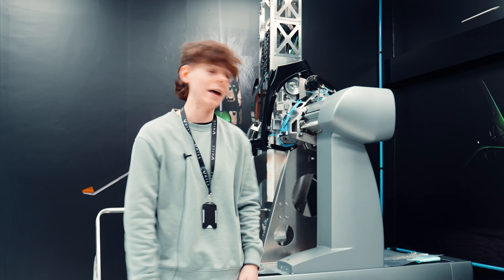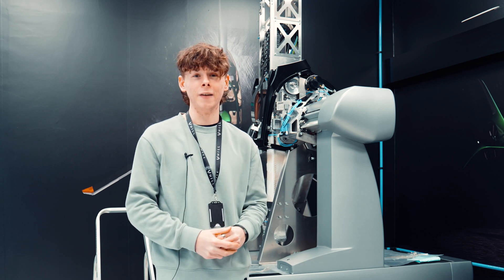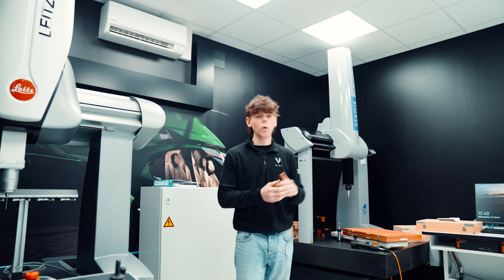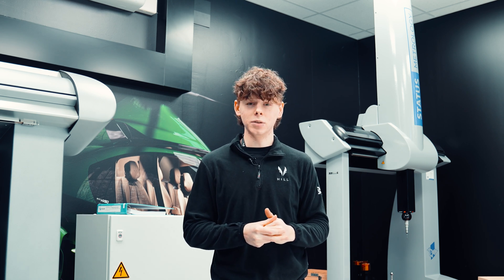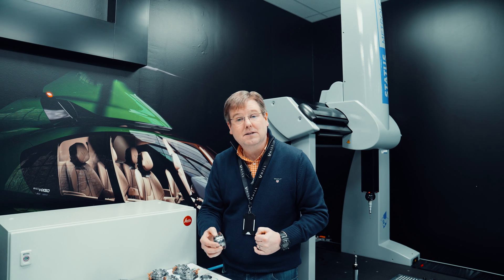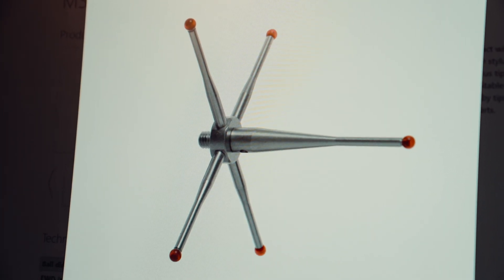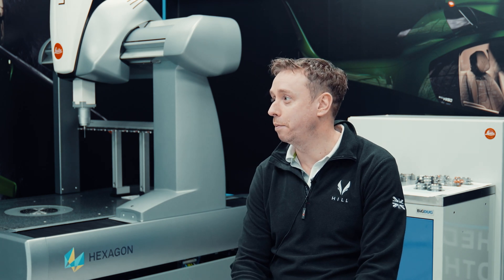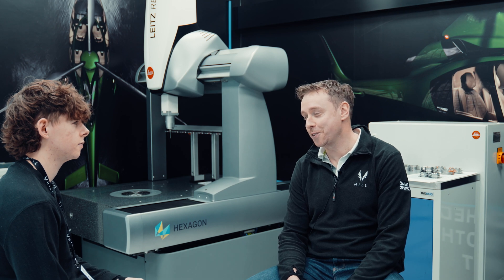Journey to HX50 | Episode 28: Unboxing Our New Hexagon Leitz CMM Machine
Join us as we as we unveil our latest acquisition - the Hexagon Leitz machine for ultra-precision measuring. In this video, we'll take you through the key features of this cutting-edge machine and why it's essential for measuring gears and other components with optimal functionality.